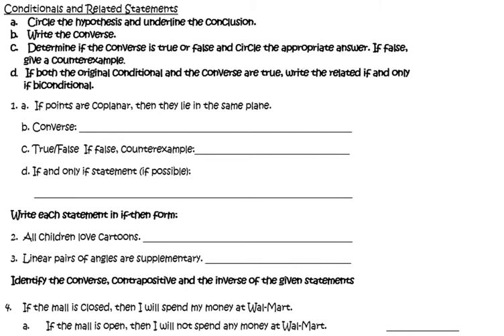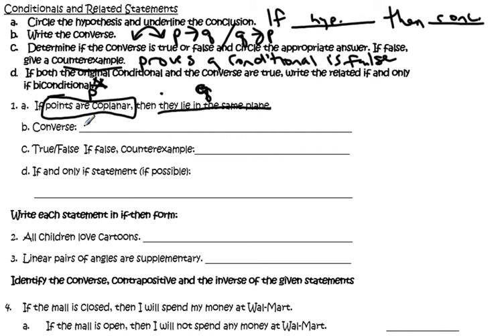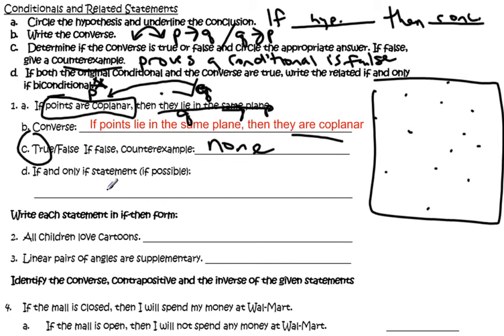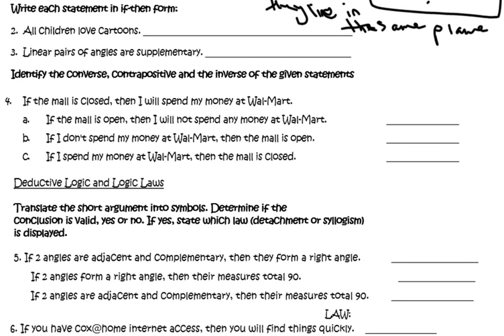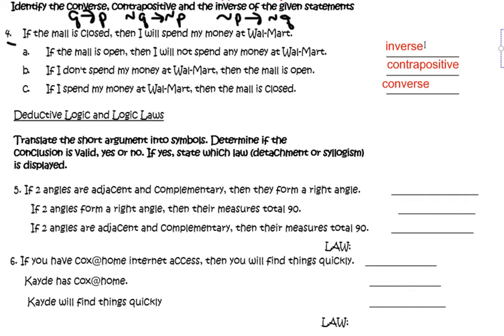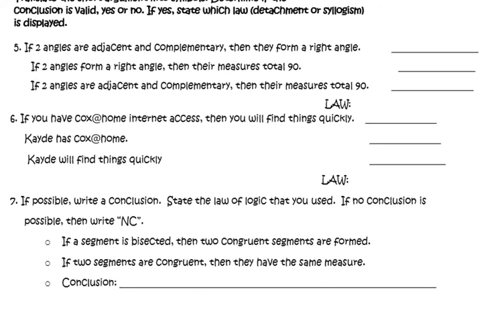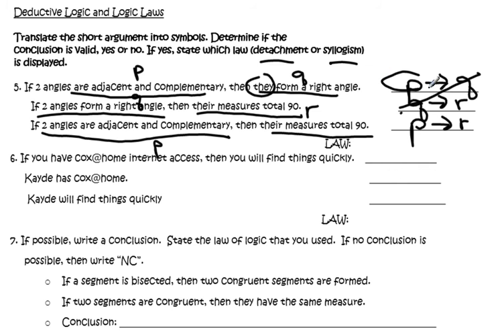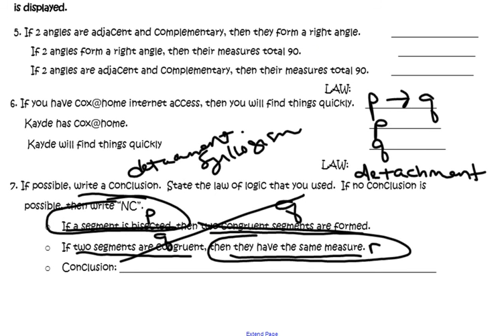Chapter 2 EXAMPLES